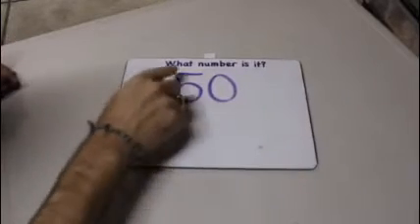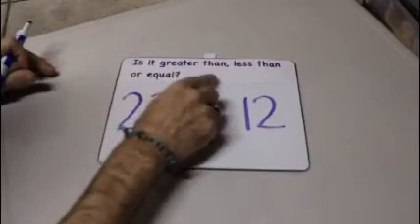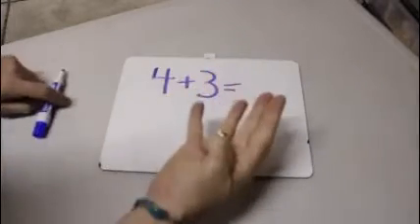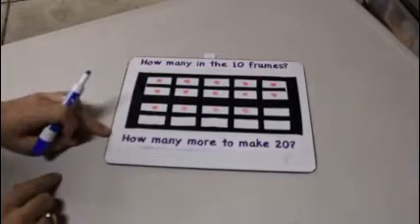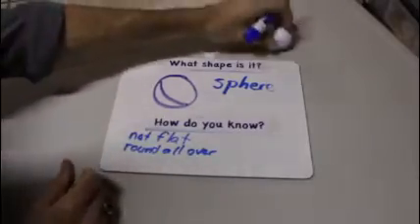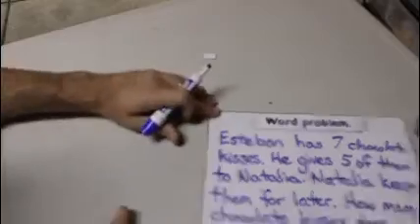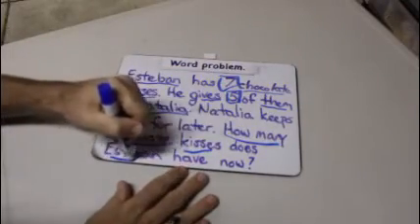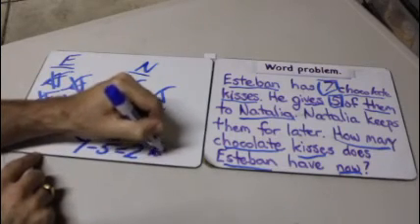Board Math : Week 3 Day 2/5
A daily math preview and review.